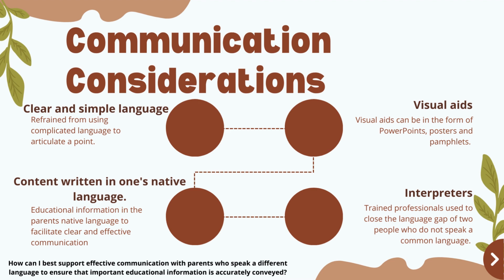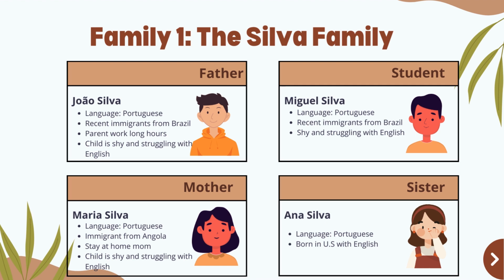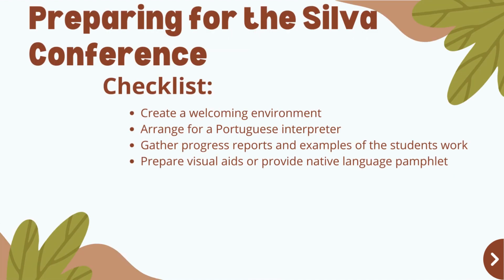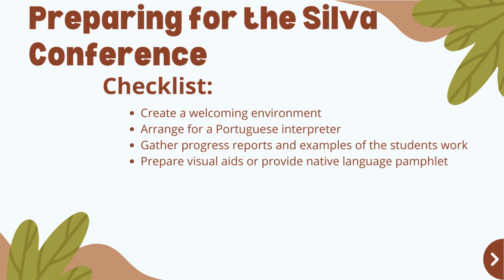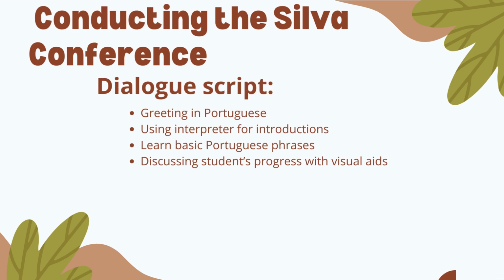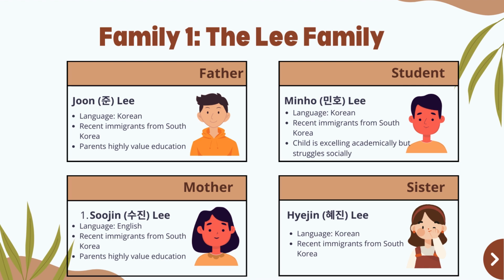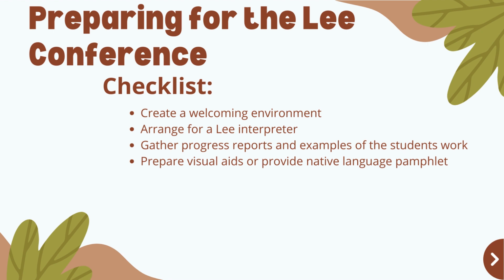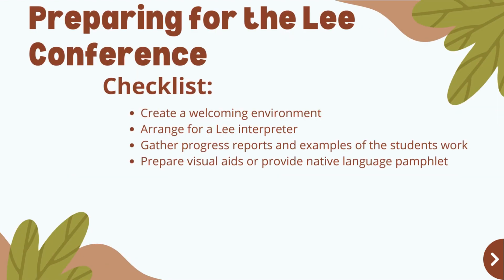Parent Teacher Conference Presentation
Maxine Bryan